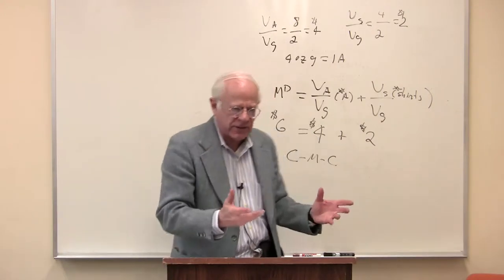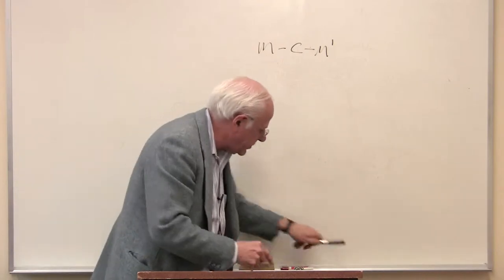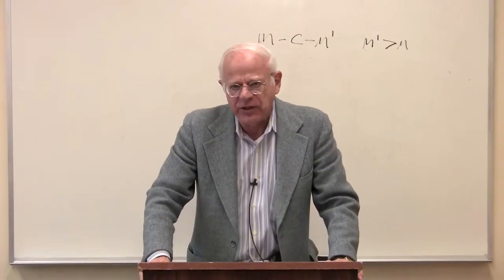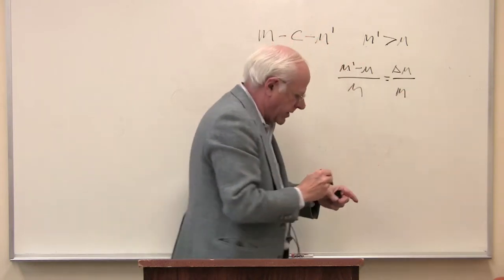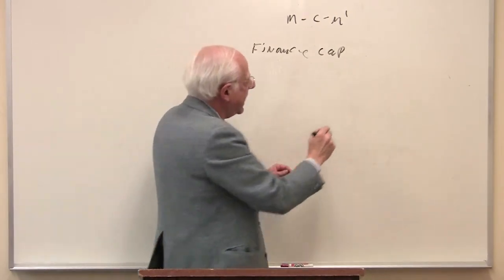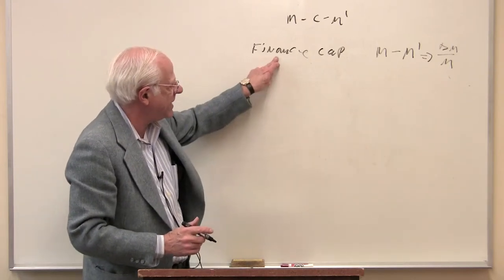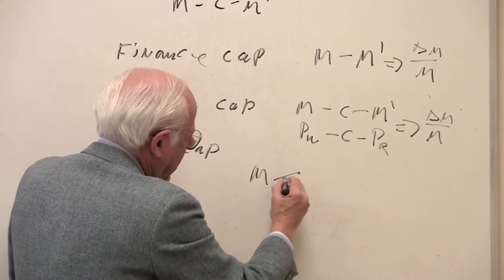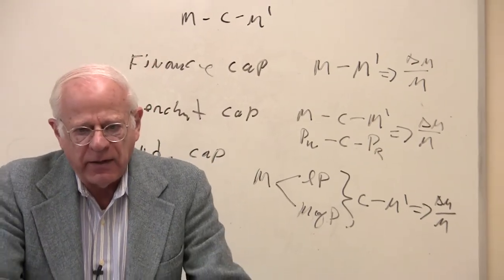Econ 305, Lecture 13, Part II